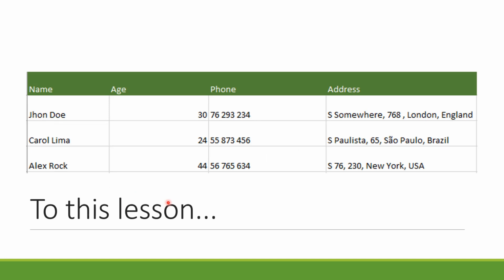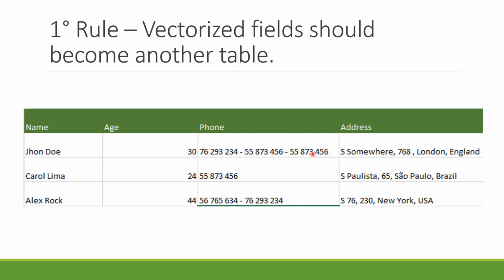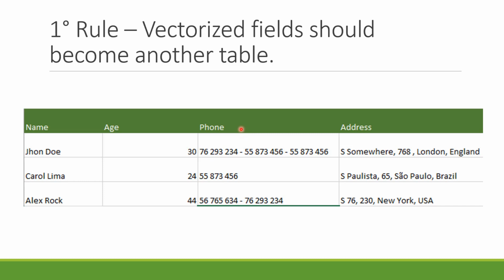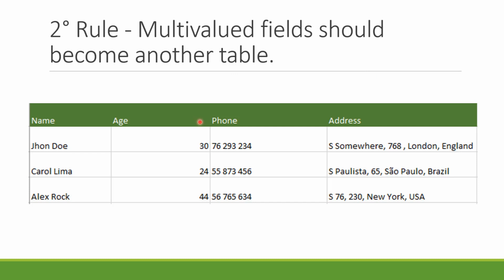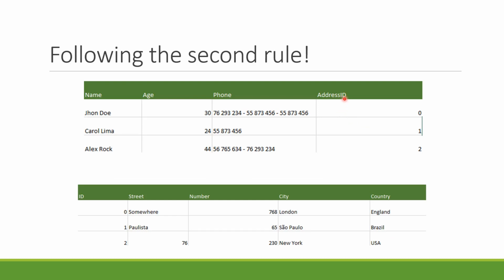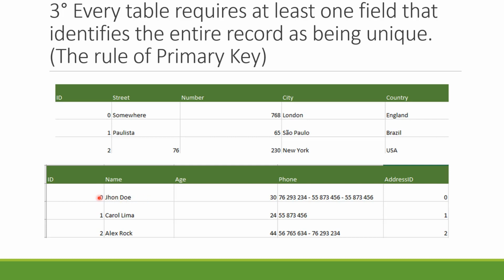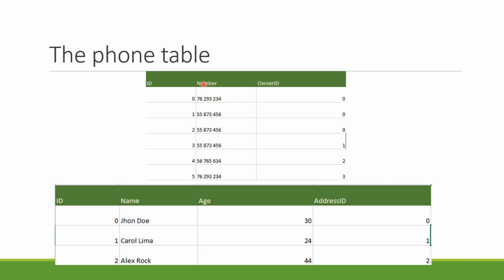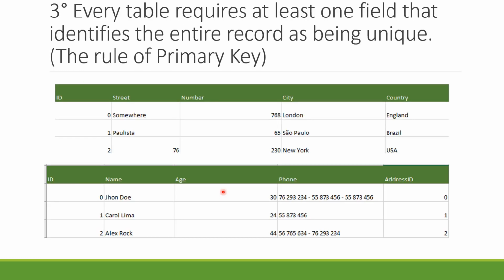Introduction to Database Design | The First Normal Form | Part 1 | Eduonix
Database design is the organization of data according to a database model. The designer determines what data must be stored and how the data elements interrelate. With this information, they can begin to fit the data to the database model. Database design involves classifying data and identifying interrelationships. In this video, we will go through the 3 most important rules of the database project. So let's see what they are!!